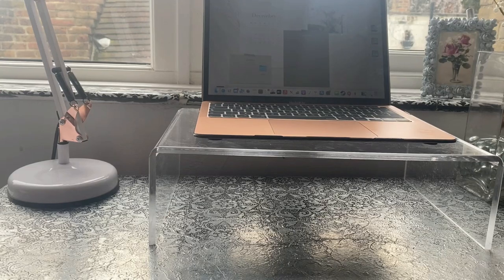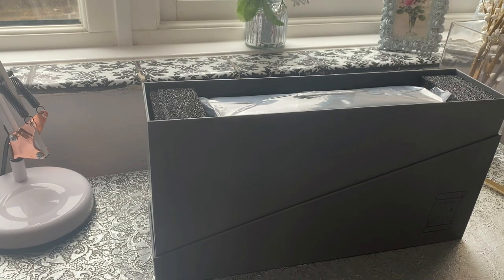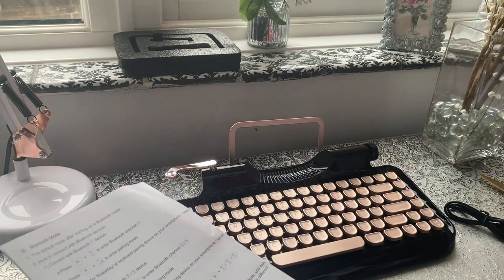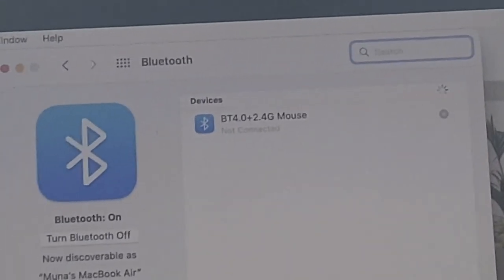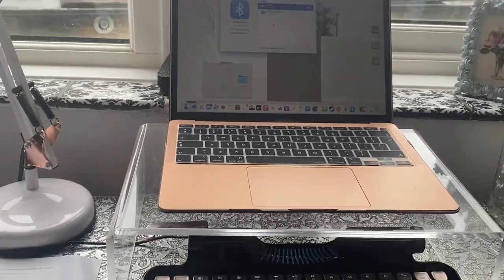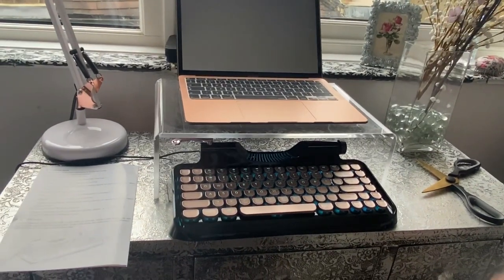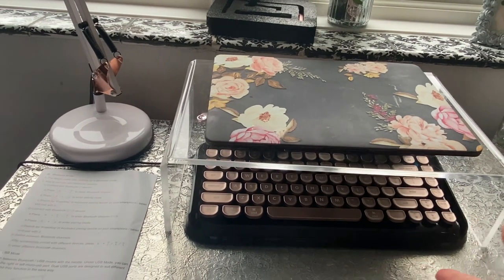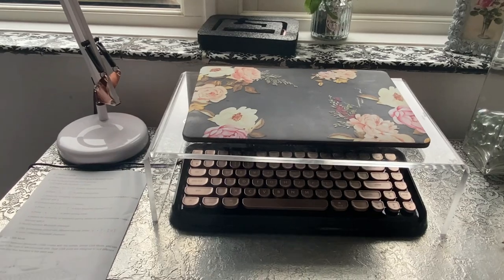Unboxing the Knewkey keyboard and how to set it up on your Apple Mac.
Hello Friends

I got an exciting delivery all the way from the USA.  It is a brand new Knewkey retro style keyboard in black and rose gold.  I have read so many reviews most of course are positive.   if you are anything like me love all things retro and the satisfying  sound of a typewriter then this is your keyboard.

In this video not only will I unbox the knewkey but also show you how I set it up with my Apple Mac and give you my personal review.

Knewkey Rymek Typewriter Style Mechanical Wired & Wireless Keyboard with Tablet Stand, Bluetooth Connection (Gold).